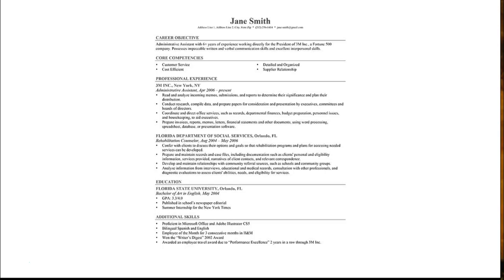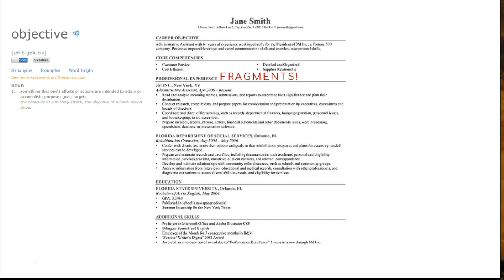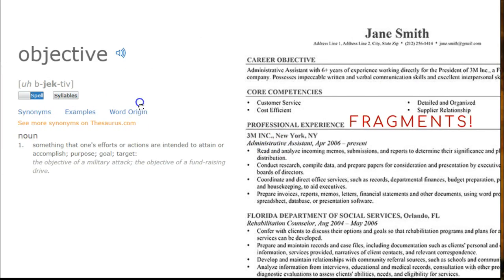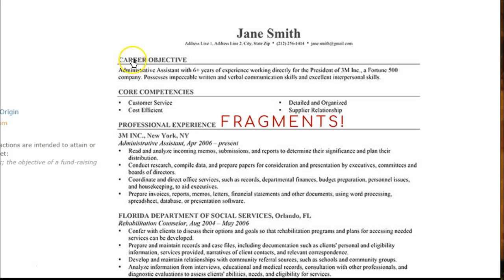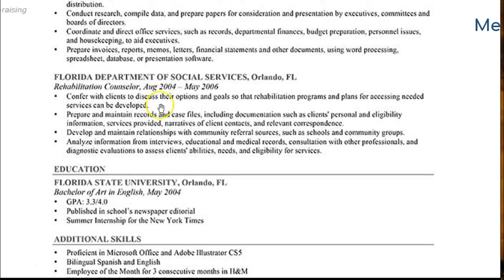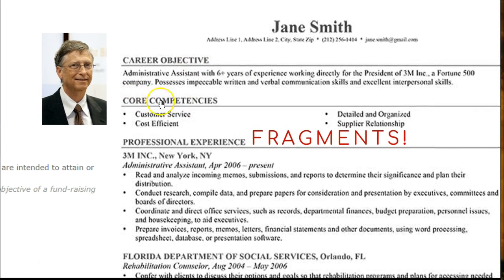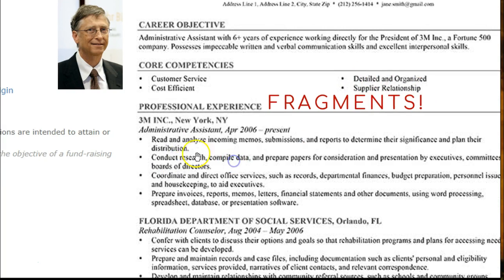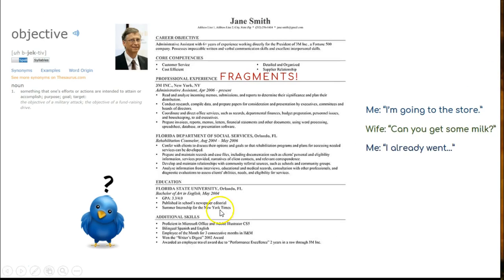Do You Have a Good Resume?